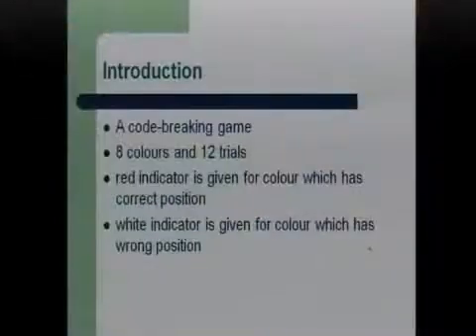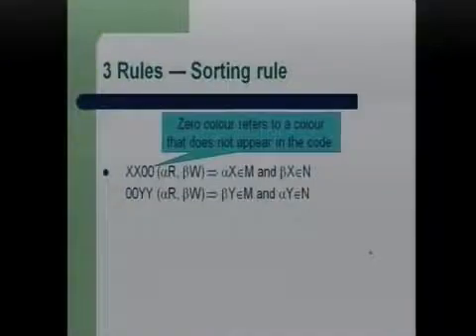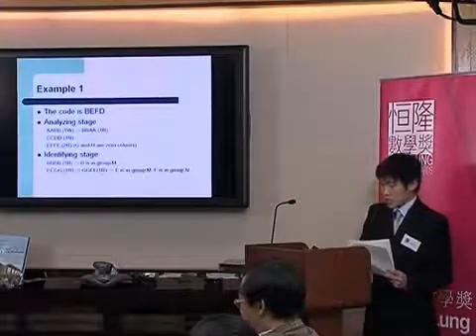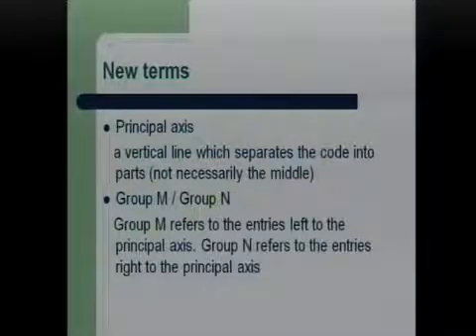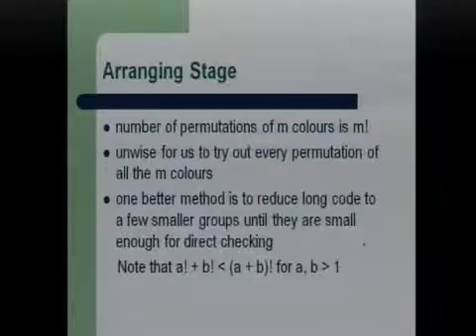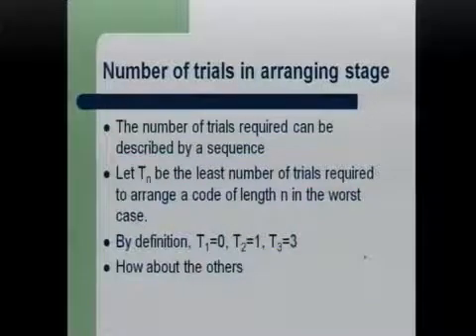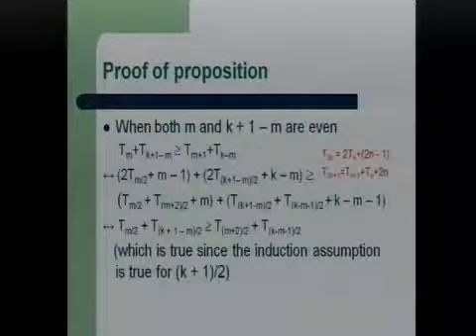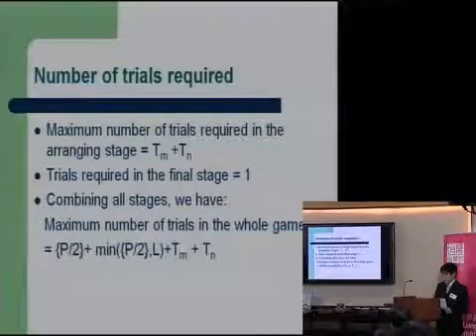HLMA2010 12 Other - Munsang College HK Island